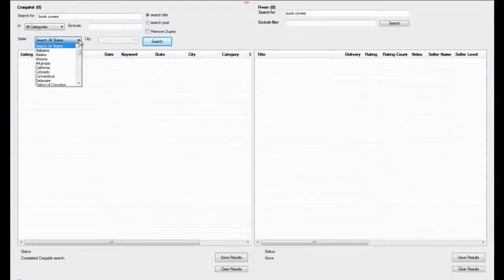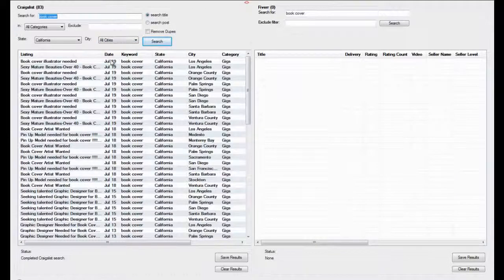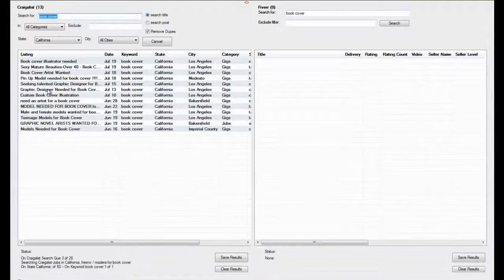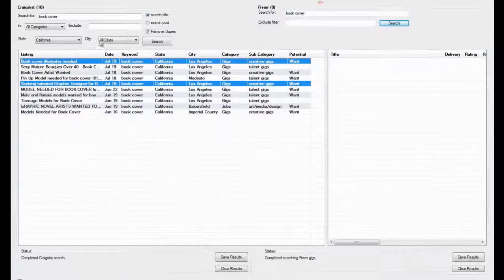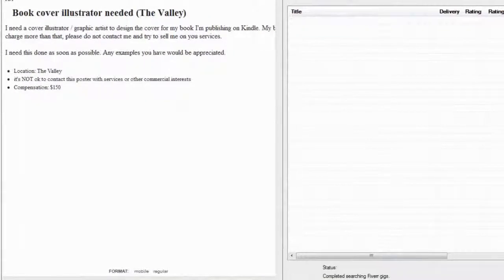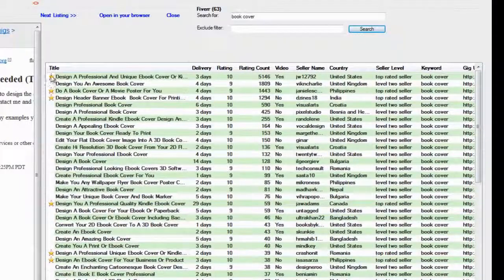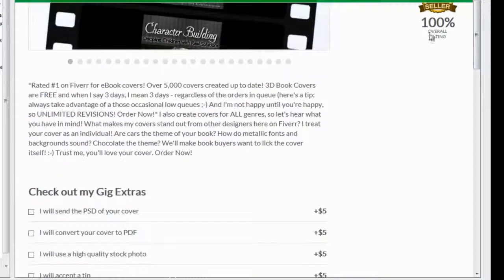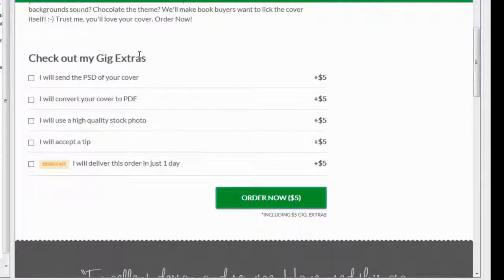**Arbitrage Underdog RELOADED - The Real Deal? Demo and Testimonials**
Since 2013, Arbitrage Underdog has provided thousands of marketers an unfair benefit with Craigslist and Fiverr. Now up to date for speed and 2014 modifications, it has gone from powerful to industry-leading when it comes to web based arbitrage. Arbitrage Underdog RELOADED is the only software of its kind that pulls results straight from Craigslist's database, producing leads in real time as they are posted on Craigslist. Within seconds Arbitrage Underdog RELOADED generates fresh, paying leads on one side of the screen, while matching those leads up with top rated sellers willing to do the task for $5 on the other side of the screen, cutting out many hours of manual detective work. This permits you the user to be the middle-man, earning money handsomely every single time! Arbitrage Underdog RELOADED is a business in a box; a career-making tool that has turned countless marketers, including newbies, into accomplished business owners. It also lends itself perfectly to outsourcing, making it advantageous for advanced marketers looking to add an additional business to their bottom line. Quickly arbitrages suppliers on Fiverr with buyers on Craigslist

FRESH leads Straight from Craigslist mainframe
Uses Proprietary Smart Bot Technology
Produces hundreds of Original leads in minutes
Extremely effective for both arbitrage and job search
Doubles as the ultimate automated Fiverr, and Craigslist search tool
The Supreme All-In-One Arbitrage & Search Interface
When you acquire Arbitrage Underdog RELOADED you also gain exclusive admission to our free training and membership site, where we take you step by step through the method. From our video how-to guides on how to use the software, to our detailed over-the-shoulder walk-throughs Part of the training teaches you about The PRE-EMPTIVE STRIKE: A secret 'commando' tactic on how to get the ultimate edge on your competition on Craigslist. With this trick alone, clients will be attracted to you like flies to a bright light! Craigslist and Fiverr constantly revise and modify their databases, which makes most bots break. Not so with Arbitrage Underdog RELOADED. We are always on top of their newest changes, and each time there is a substantial change, we're right there to revise our system. You never have to concern yourself about updates, because every time we update from our side, you immediately get your copy updated on your end. Arbitrage Underdog Reloaded. A winner in our arsenal.